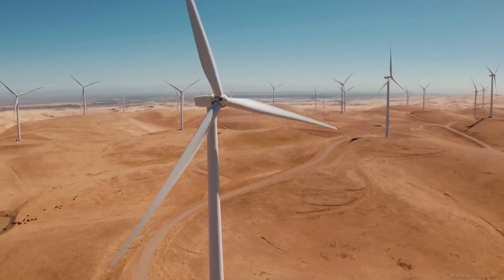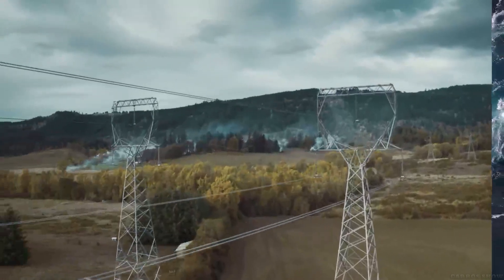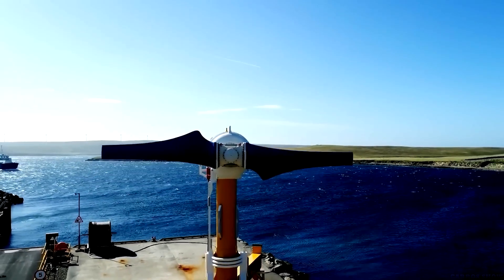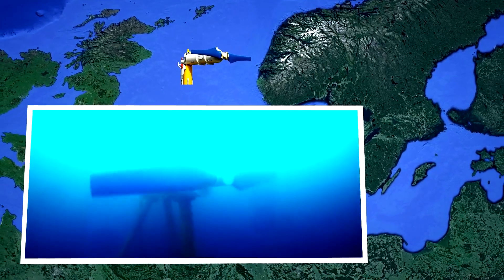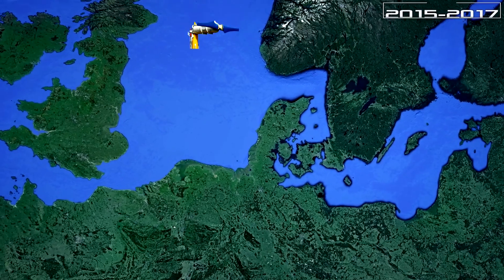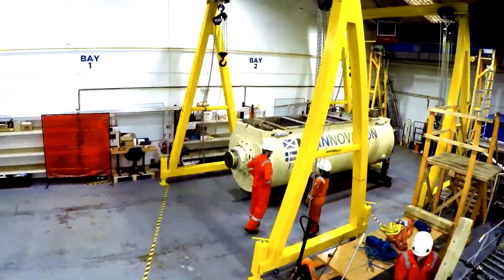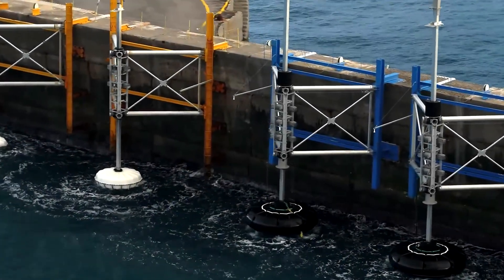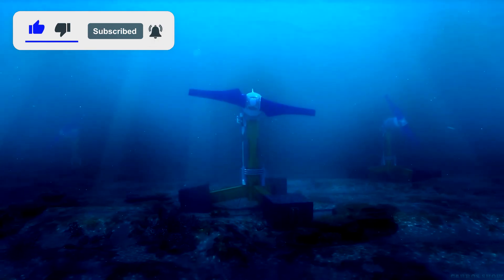Inventions That Will Change The World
In this video, we have collected for you inventions that can change the world for the better. Enjoy watching!